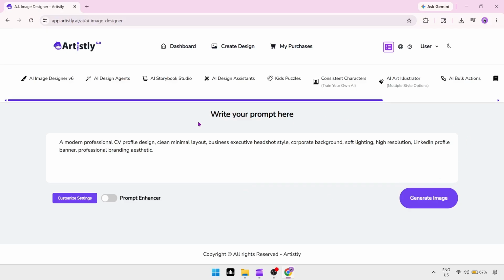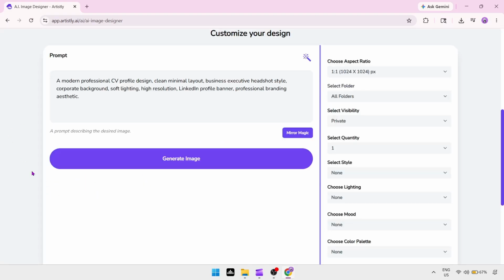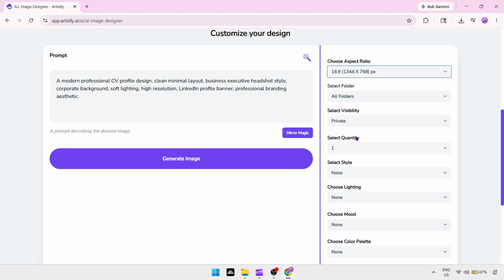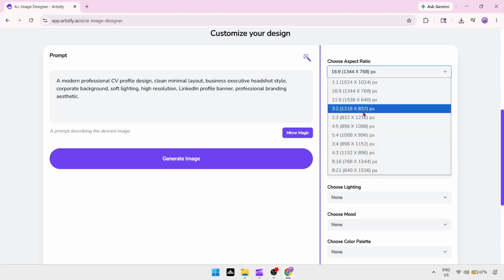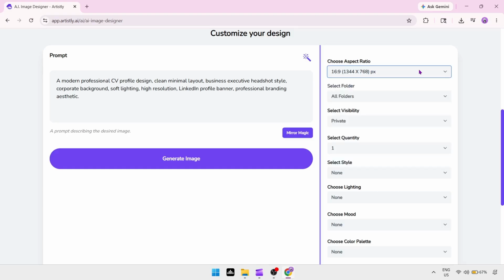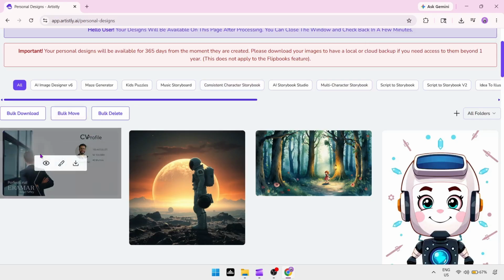How To Create Professional CV Visuals In Artistly AI (Full Guide)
In this tutorial, you will learn the most effective way to generate high-quality, professional visuals for your resume or CV using Artistly AI. We cover everything from choosing the right prompts to generating polished headshots and creative assets that make your CV stand out to recruiters.

Key topics covered in this video:
- How to prompt Artistly AI for professional business visuals
- Selecting the best aspect ratios for CV integration
- Enhancing image quality for a polished look
- Tips for maintaining a professional aesthetic